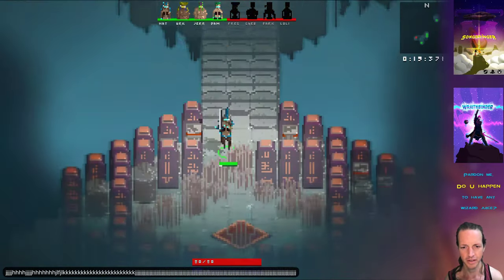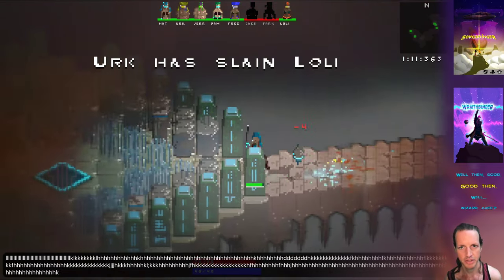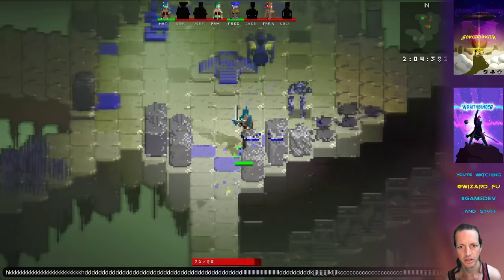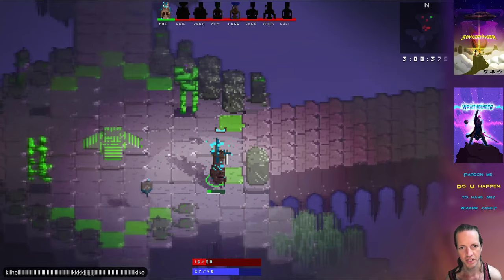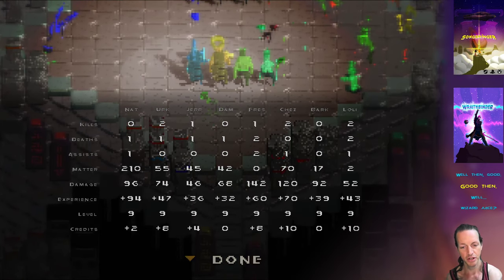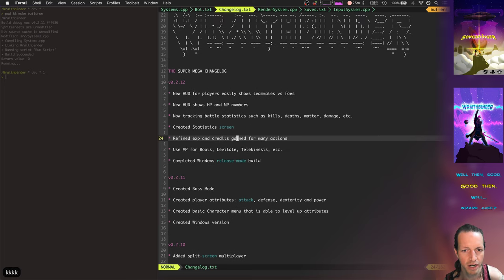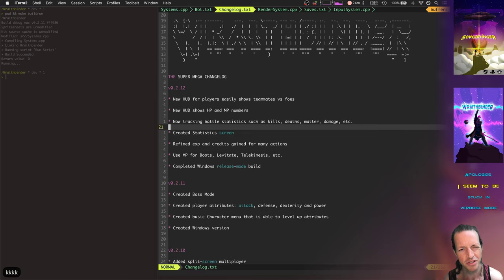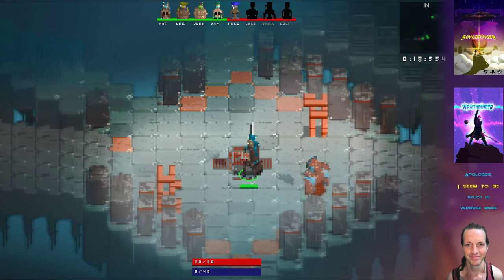Cleaning Up the HUD - Wraithbinder Dev Ep149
Developing the multiplayer Songbringer spinoff game Wraithbinder. Today:
cleaning up the HUD.